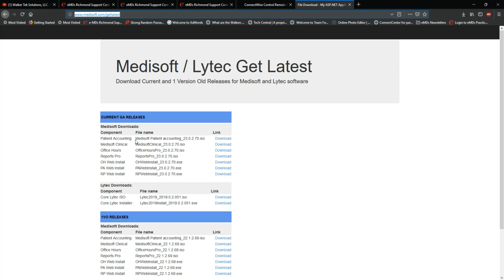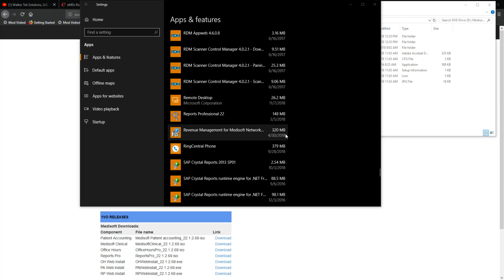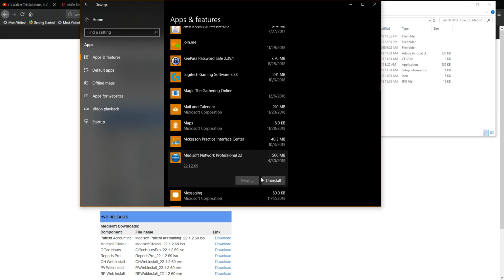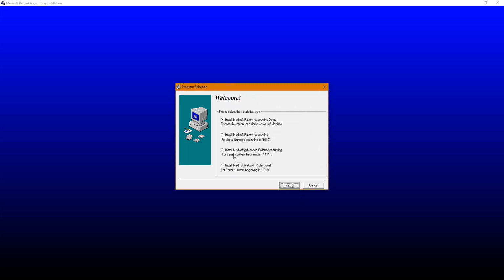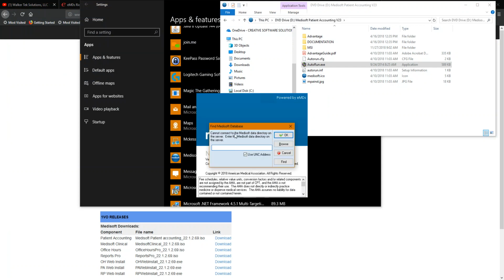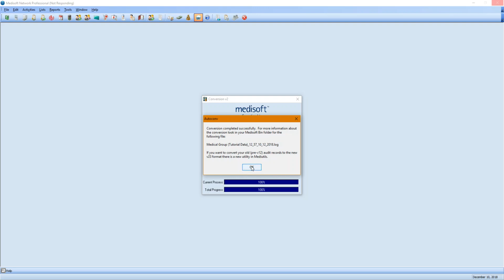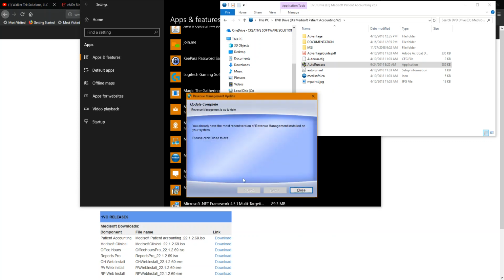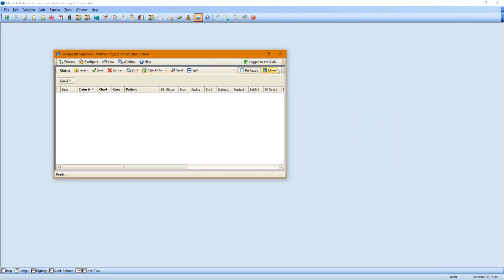Medisoft Version 23 Install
Gavin demonstrates how to install Medisoft v23